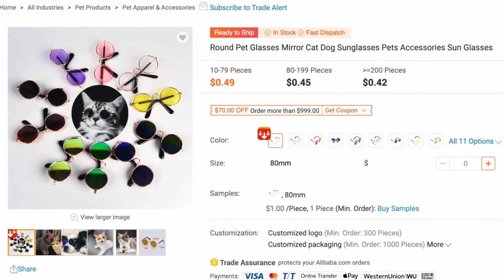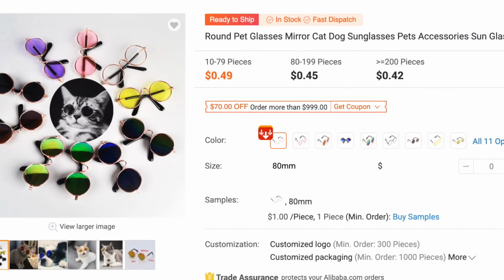How To Start Dropshipping With $100 TODAY | Shopify Dropshipping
Starting a dropshipping store usually requires at least $1,000 to get things going. In this video, I will share with you guys a strategy I personally use to start a store with close to no money and scale it up to be doing a few thousand dollars monthly. I will even show you guys an example product you can do this with so you don't have really any excuses.